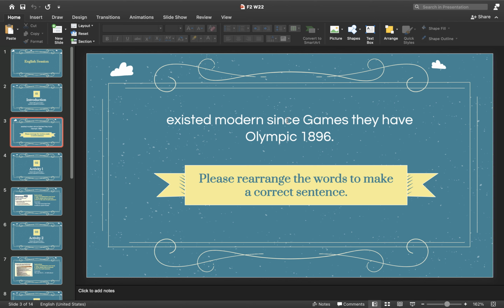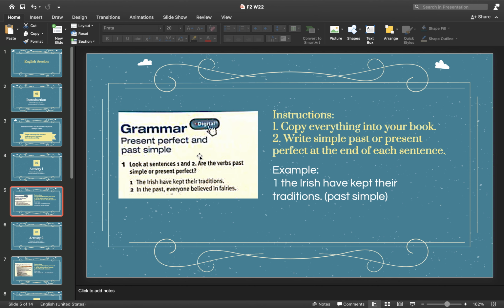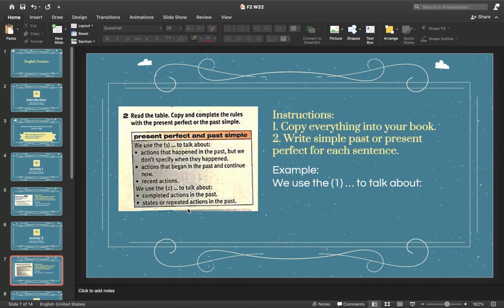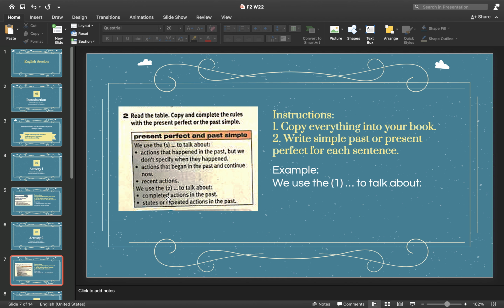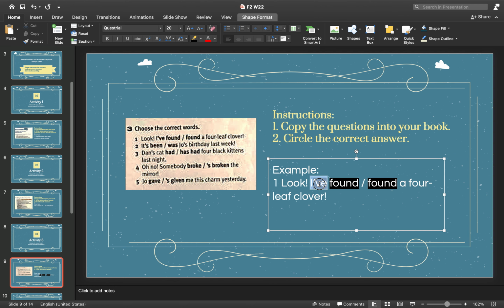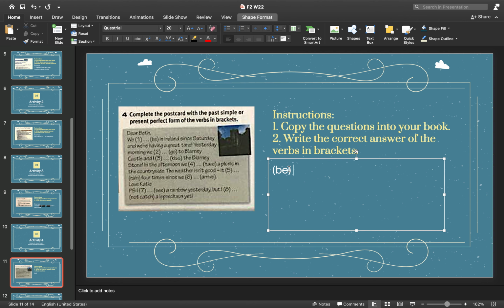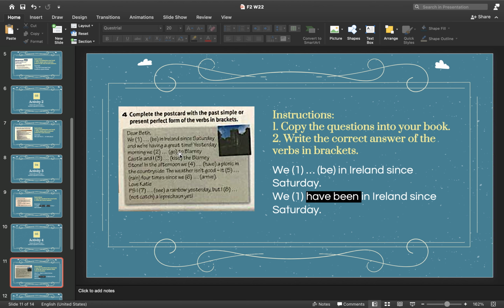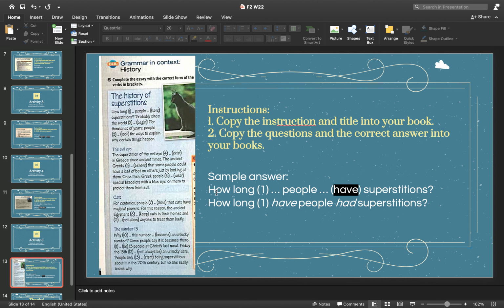F2 Grammar: Present Perfect and Past Simple (page 89)